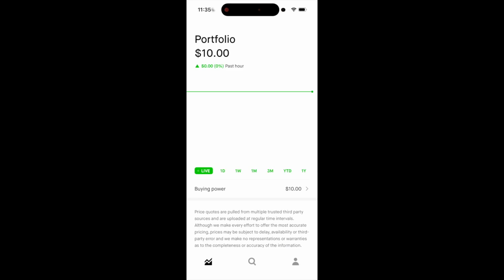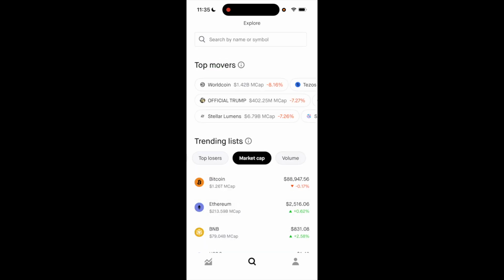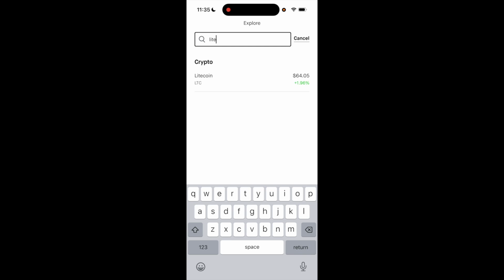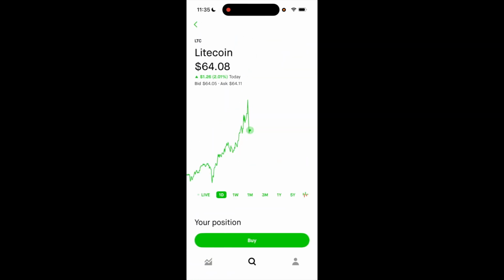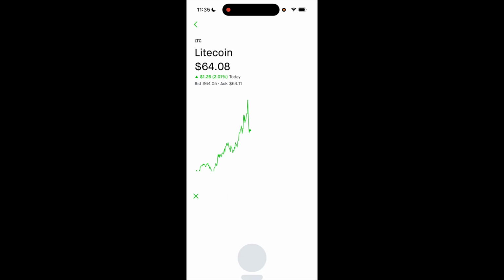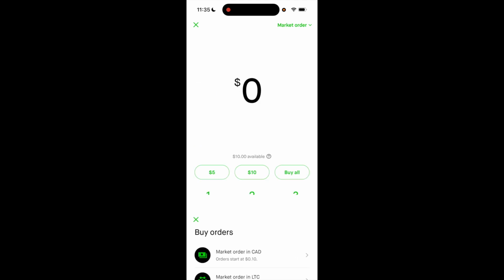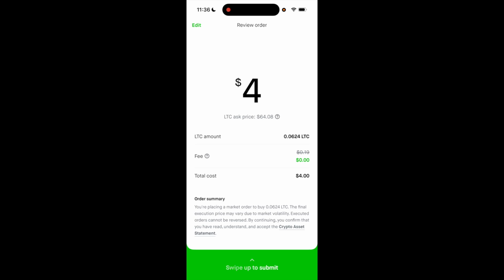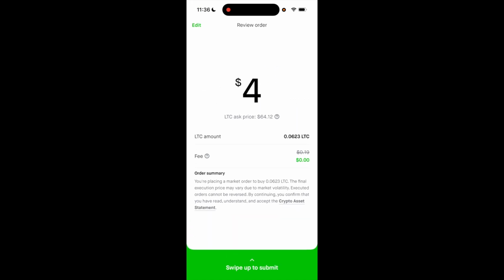How To Buy Litecoin Crypto In Canada On Robinhood | Step By Step Guide - Robinhood Tutorial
Learn how to buy Litecoin crypto in Canada on Robinhood with this easy step-by-step Robinhood tutorial. If you're a Canadian looking to invest in Litecoin (LTC) using Robinhood, this guide explains how to check whether Robinhood Crypto is available for your account and whether Litecoin is supported for trading. Because Robinhood's cryptocurrency services depend on regional availability, account eligibility, supported assets, and local regulations, Canadian users should first confirm whether crypto trading and Litecoin trading are available before trying to place an order.

In this Robinhood tutorial, you'll learn exactly how to log in to your Robinhood account, complete any required identity verification, navigate to the Crypto section, and search for Litecoin (LTC). You'll also learn how to check whether LTC is available in your region, fund your account using a supported deposit method if eligible, review the live Litecoin price, choose an order type, enter the amount you want to invest, confirm your purchase, and verify that LTC has been added to your crypto portfolio.

Buying Litecoin on Robinhood in Canada is useful for beginner investors, long-term crypto holders, and traders who want a simple way to access digital assets where supported. Whether you're adding LTC to a diversified cryptocurrency portfolio, exploring alternatives to Bitcoin and Ethereum, or learning how cryptocurrency investing works, Robinhood provides tools such as price charts, watchlists, portfolio tracking, recurring investments where available, and account security features to help manage your investment.

In this step-by-step guide, you'll learn how to buy Litecoin crypto in Canada on Robinhood, how to check whether Robinhood Crypto is supported in your region, how to confirm whether LTC is available for trading, and how to monitor your Litecoin holdings after purchasing. You'll also learn tips for understanding cryptocurrency volatility, reviewing trading fees and spreads, securing your account with two-factor authentication, checking deposit options, and building a responsible long-term crypto investment strategy.